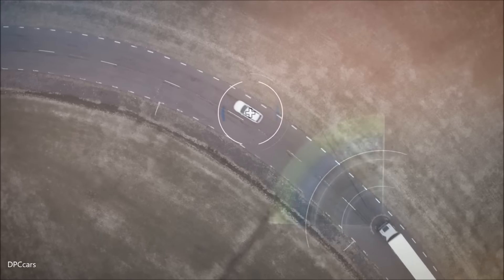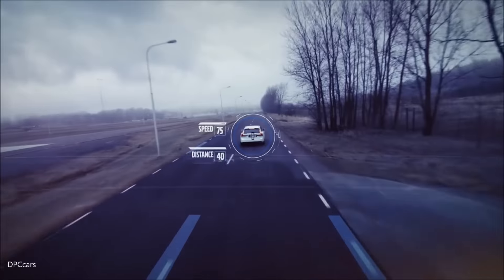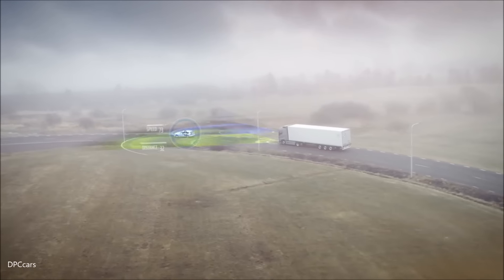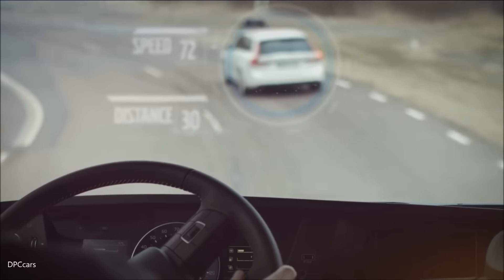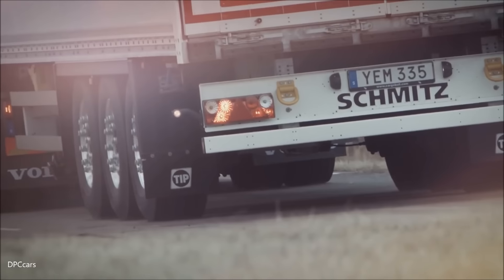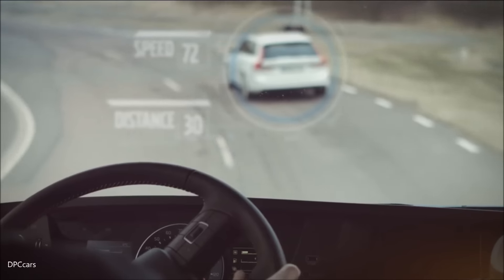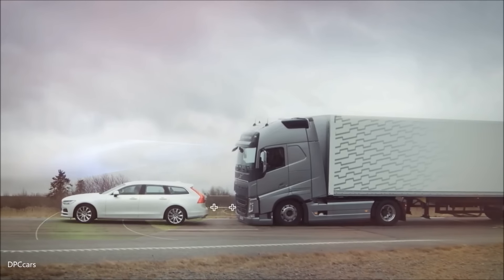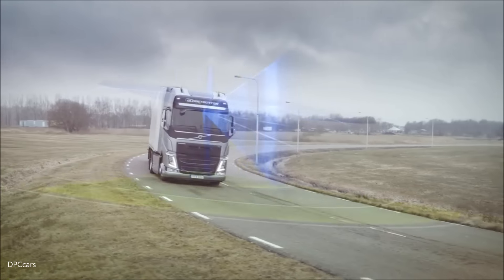Volvo Trucks Automatic Emergency Brake System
In heavy traffic, radar and camera-based Adaptive Cruise Control helps you keep a safe distance from the vehicle in front by controlling the accelerator and all available brakes. If there is a risk of impact, our intuitive Collision Warning system alerts you by projecting a light onto your windscreen. And the Emergency Brake automatically activates, significantly reducing the risk of severe injuries.

Drifting out of lane is a common cause of serious accidents. Too common, we think. Lane Keeping Support tracks road markings with a camera, and alerts you if you unintentionally cross them.

Driver Alert Support is an intelligent system that tracks your driving behaviour. If it differs from normal and indicates tiredness, you’re alerted by a signal and a message in the display, advising you to take a break.